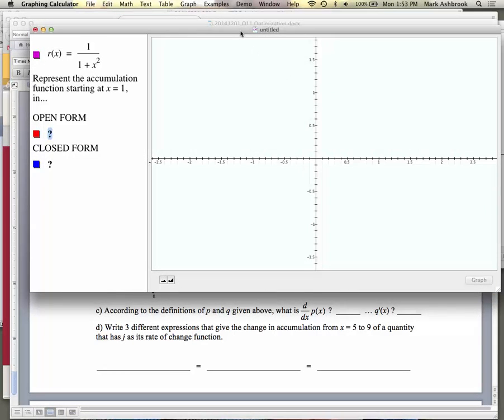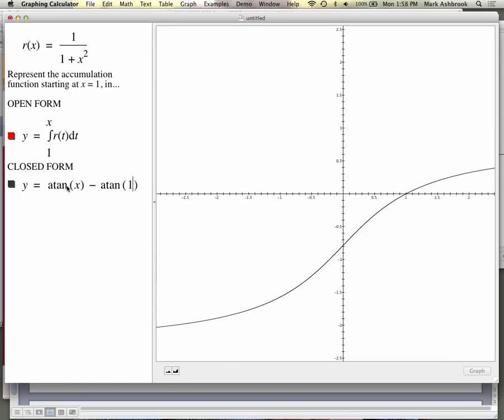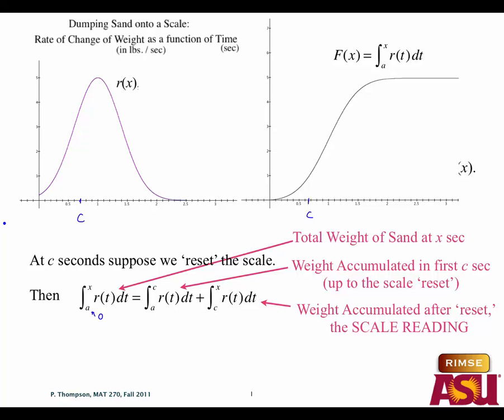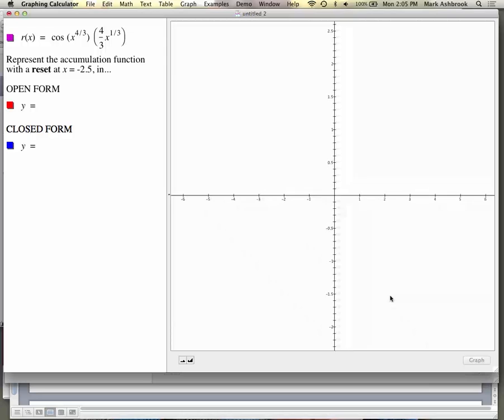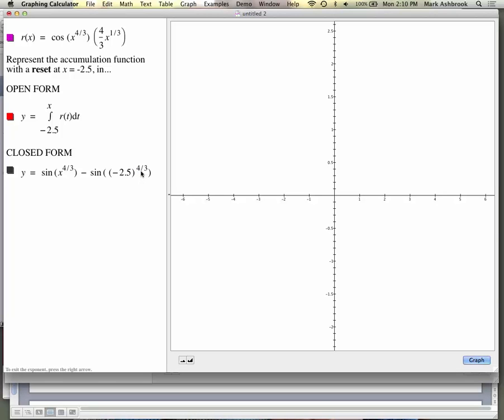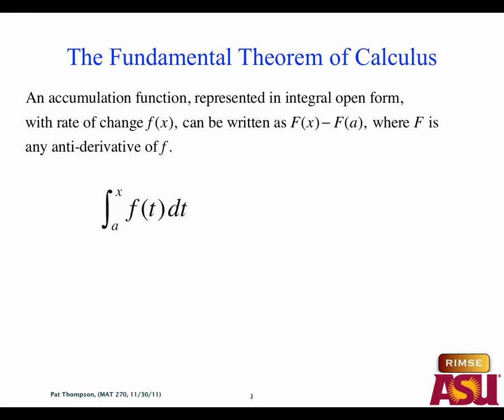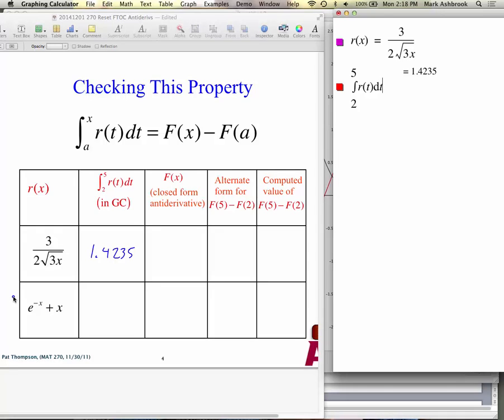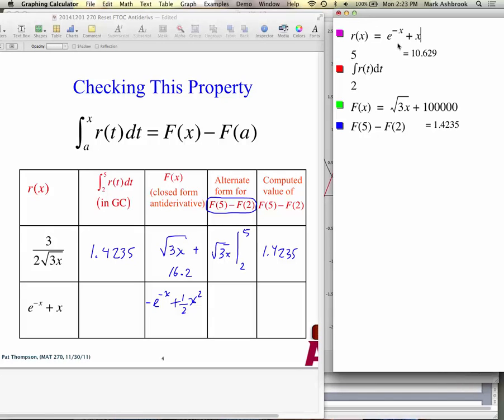MAT 270 Mon Dec 1: The Fundamental Thm of Calculus